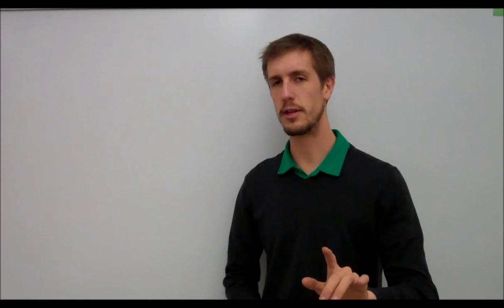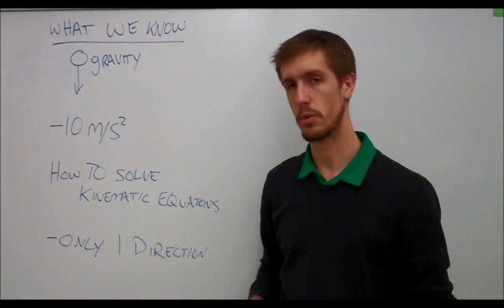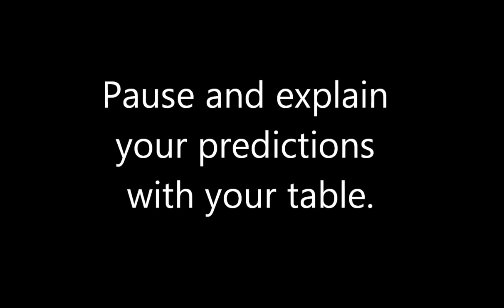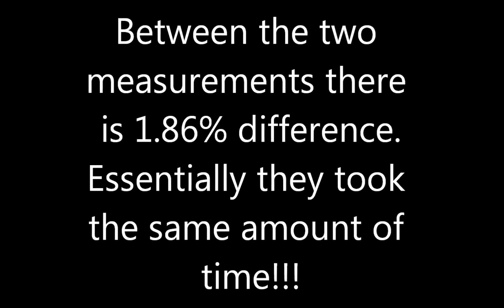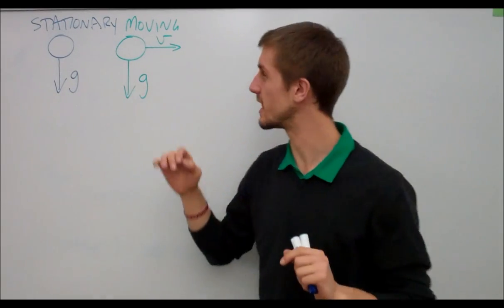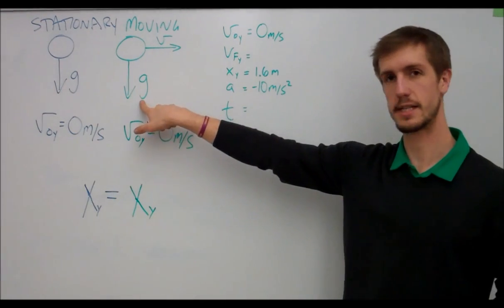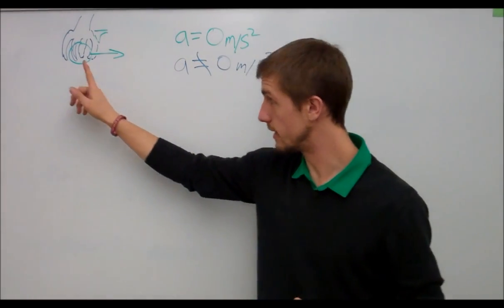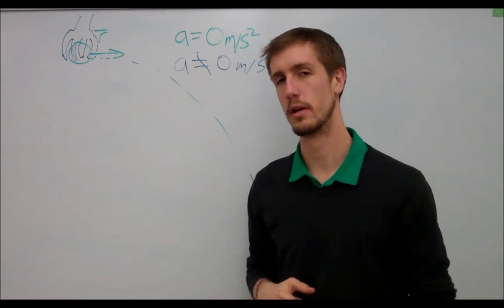Intro to 2D Motion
How do we drop an object vertically into a moving container and how does that apply to projectile motion?